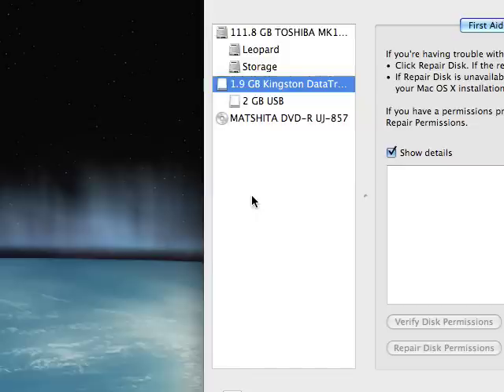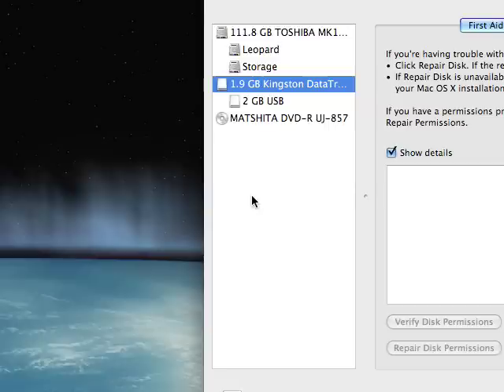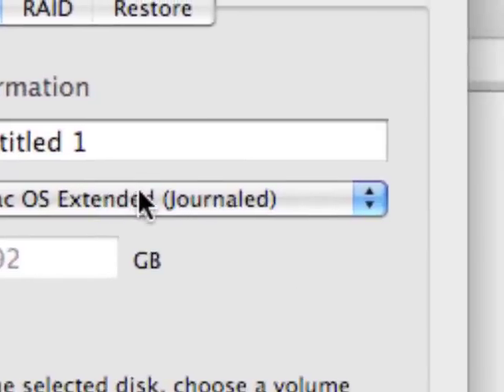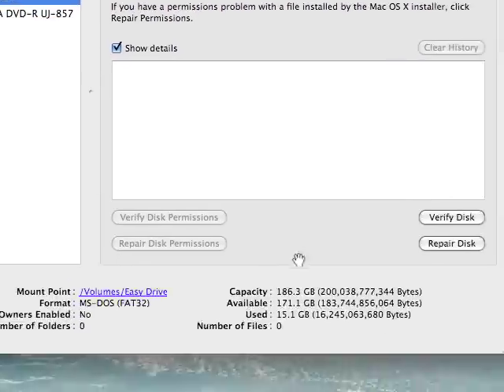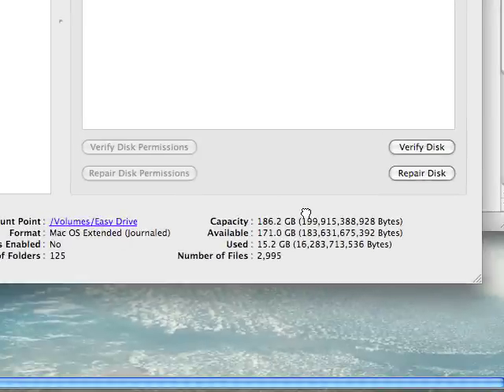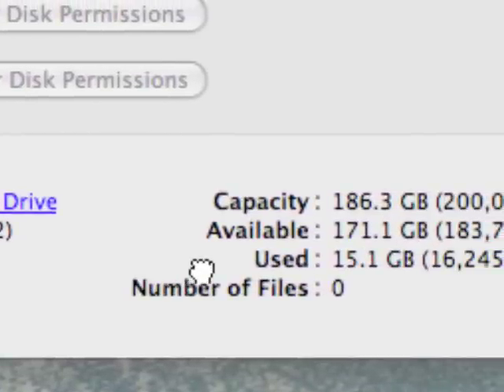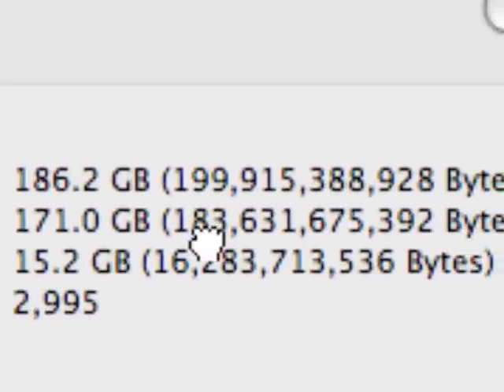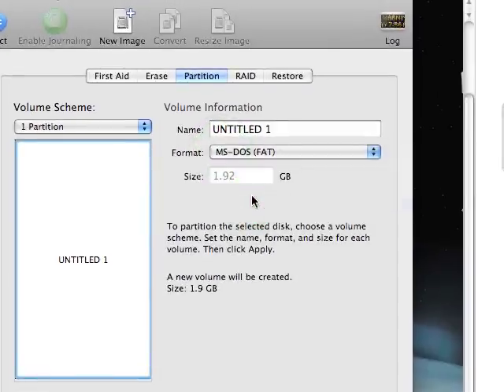Disk Formatting: HFS+ or FAT32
*Please watch in Standard Quality!*

An overview of choosing the appropriate file system when working with disks in Mac OS X.